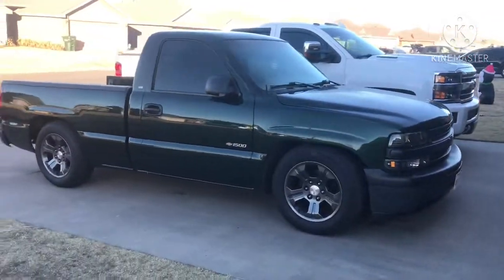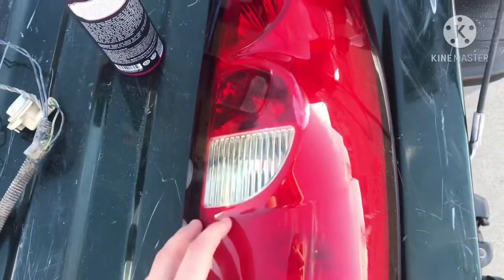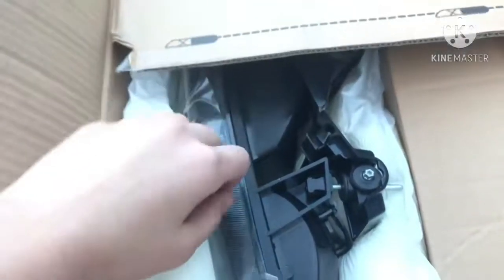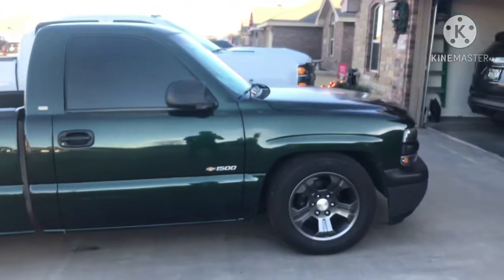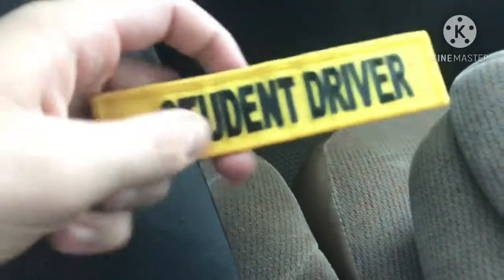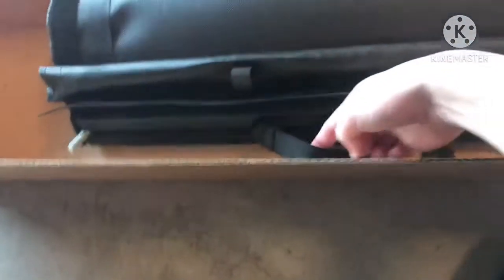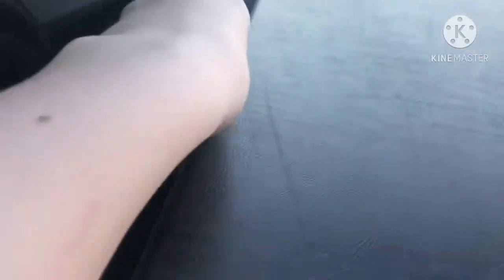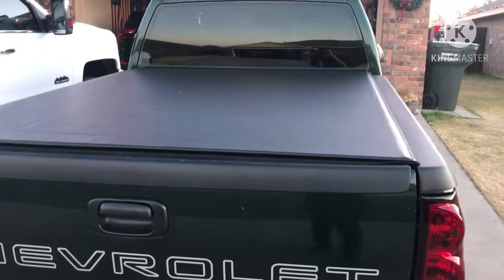Revealing The Truck And Some Simple Mods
The beginning of the truck vlogs